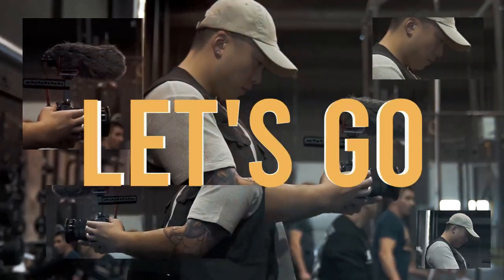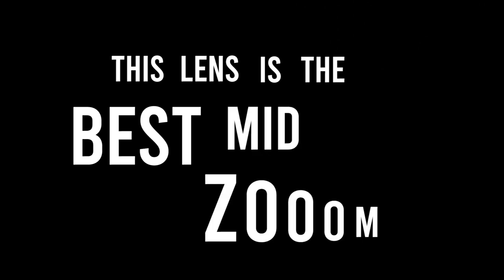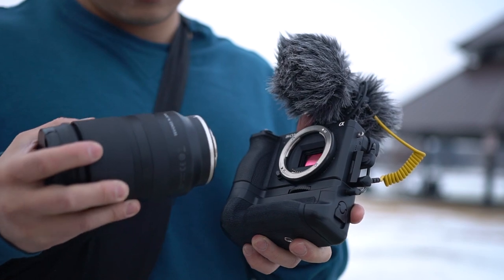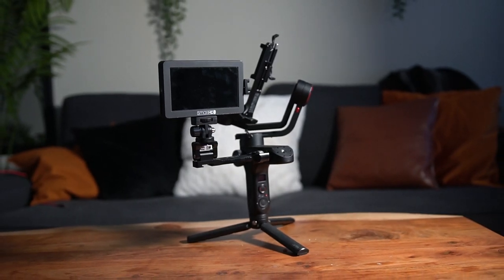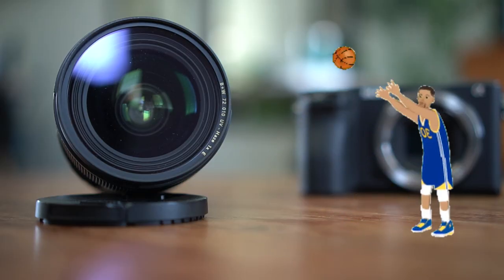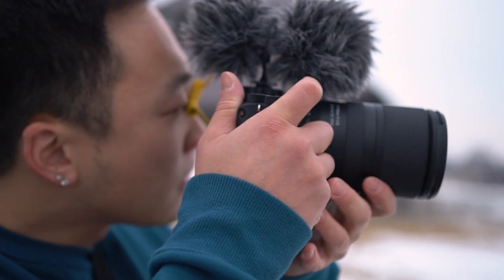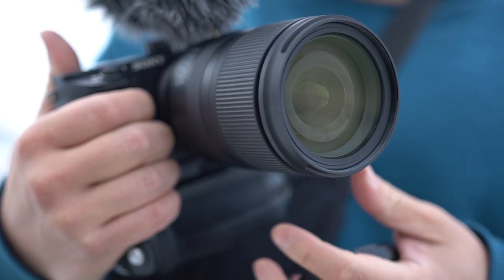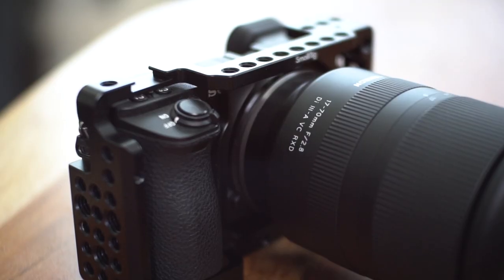Here's WHY The Tamron 17-70mm f2.8 IS THE ONLY Zoom Lens You NEED!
Just finished shooting a wedding video for a client and I think it's time to share my experience. There is so much to unpack so to keep it short and sweet, this is based off of my user experience. The Tamron 17-70 f2.8 was an investment that seemed like a no-brainer for me. Let me know what you think!